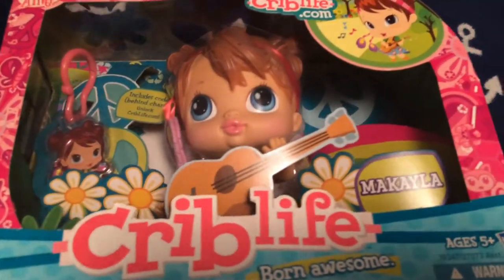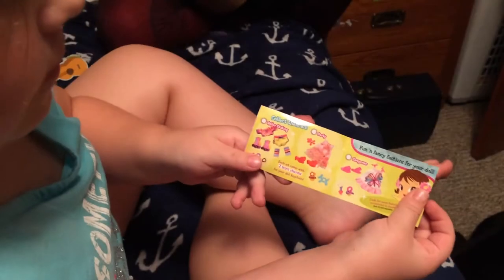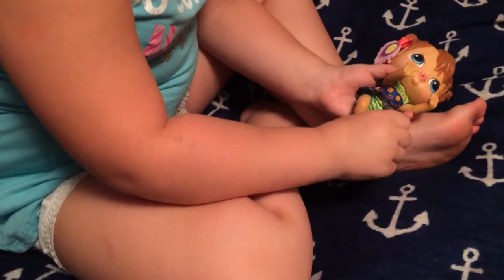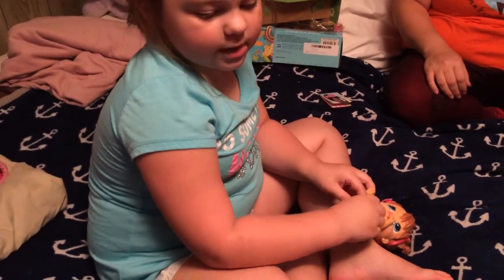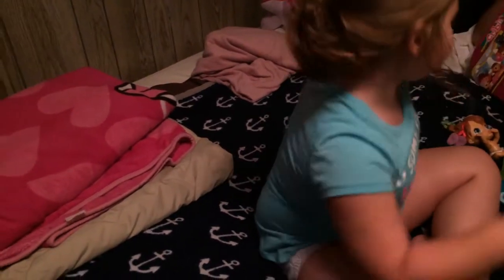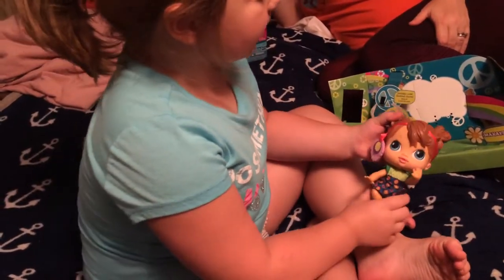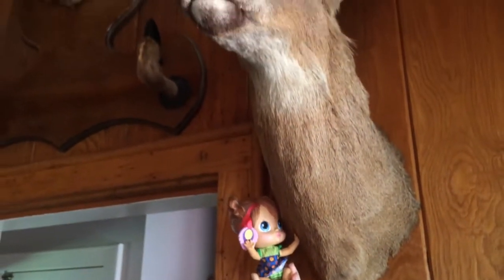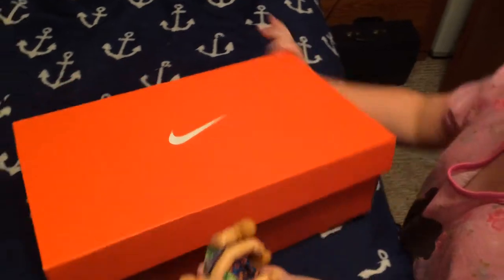Sailor gets her first Crib Life baby, Makayla!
Come play with Sailor and her first Crib Life baby, Makayla.  Watch Makayla play her guitar and pet a deer.  Bye!!!